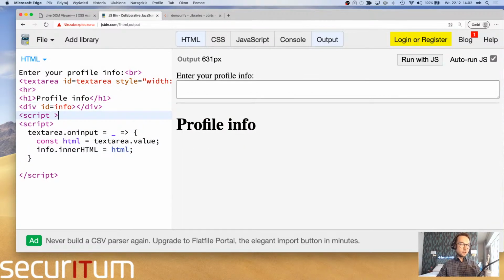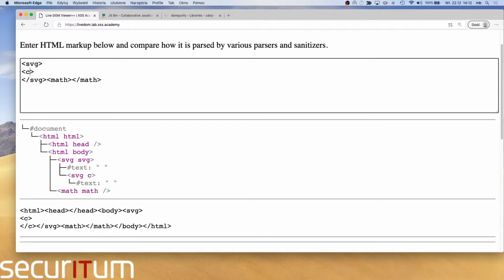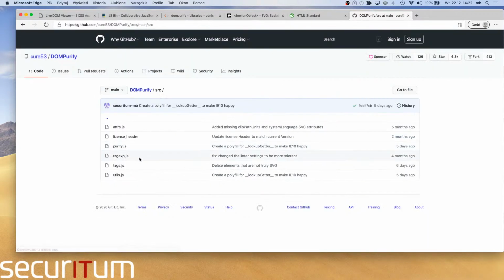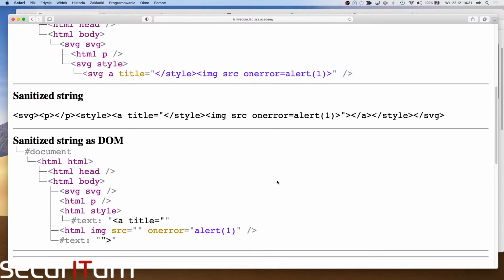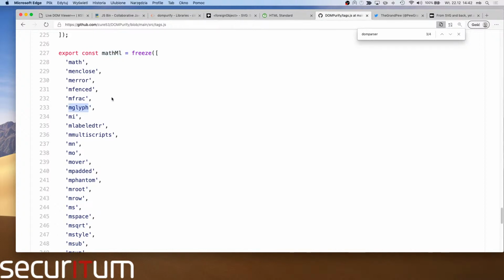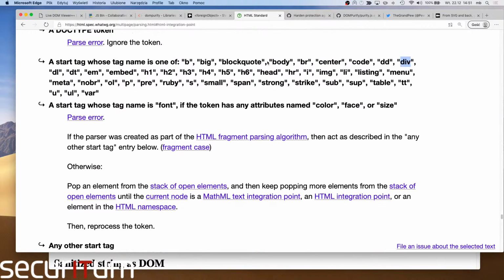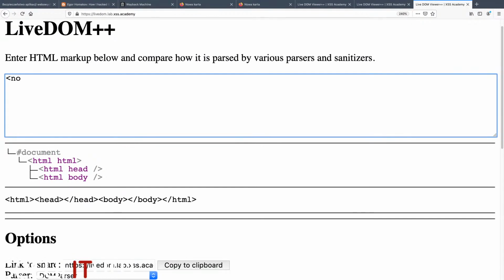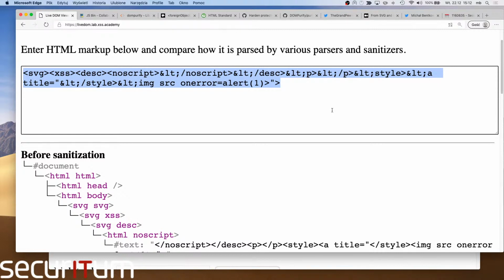A word about DOMPurify bypasses a.k.a why DOM parsing is crazy | Sekurak.tv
In this stream Michał Bentkowski (@SecurityMB) will talk about DOMPurify bypasses that happened within the last year. Michał will start with basics about DOM Parsing and serialization gradually moving in into more advanced topics, including differences between document parsing and fragment parsing; as well as namespace switching, explaining how all these things could lead to bypasses of HTML sanitizers.